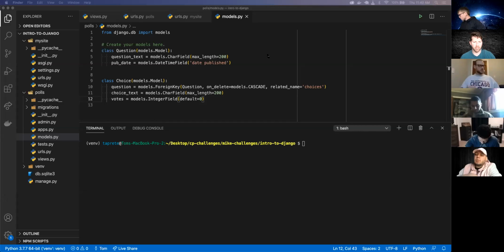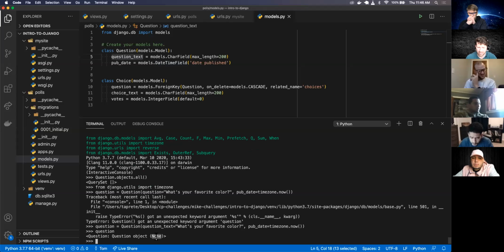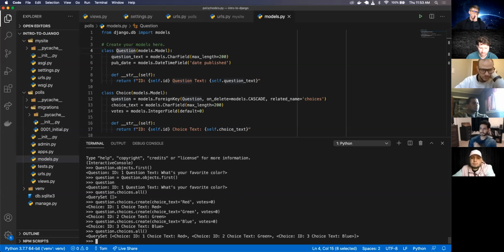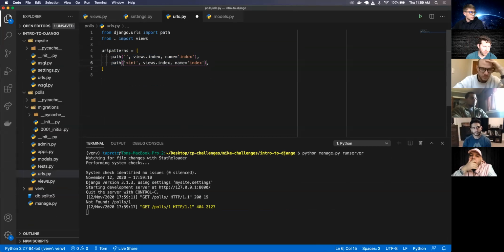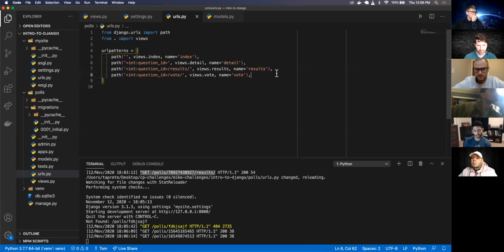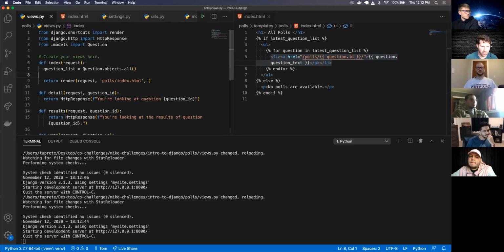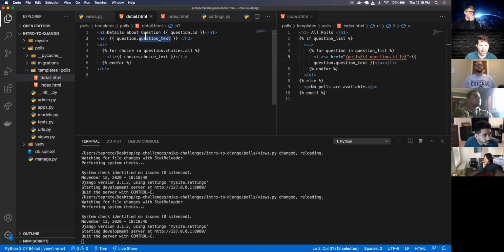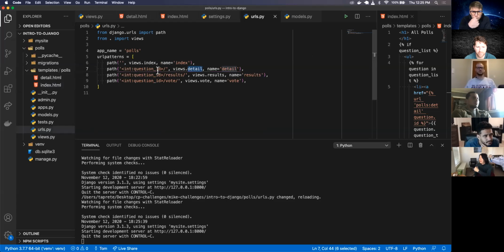W6D4: Intro To Django - Part 2 (4 of 5)